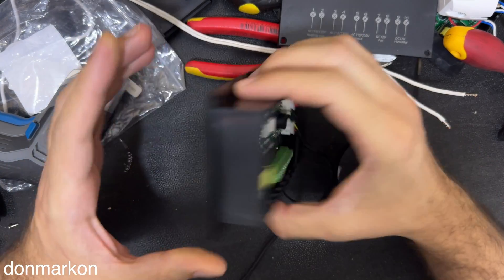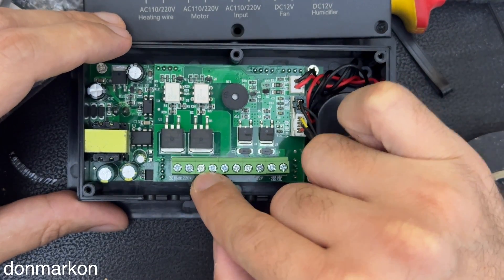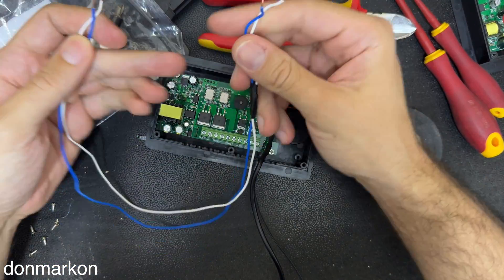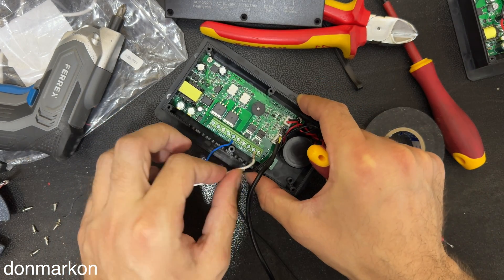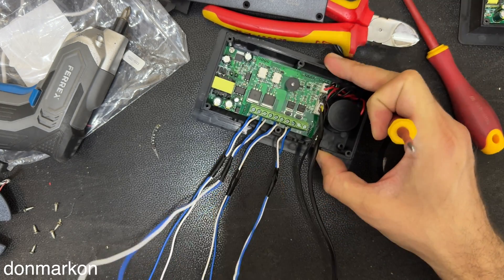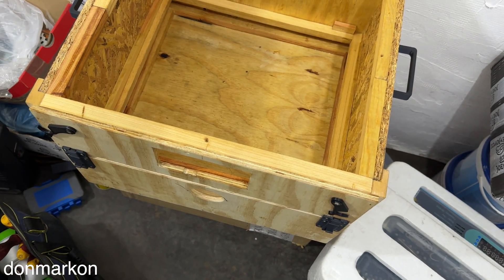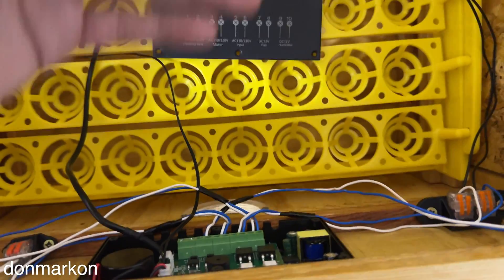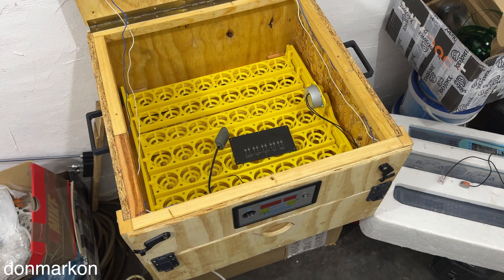Egg Incubator Controller DIY W9005 Wiring Temperature Humidity Turning Ventilator DIY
Incubator controller for DIY Incubator